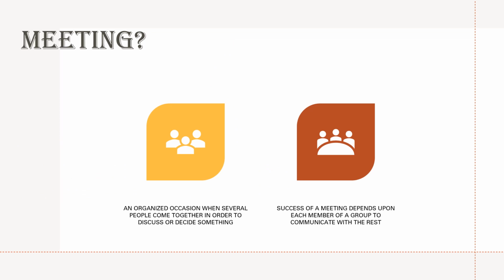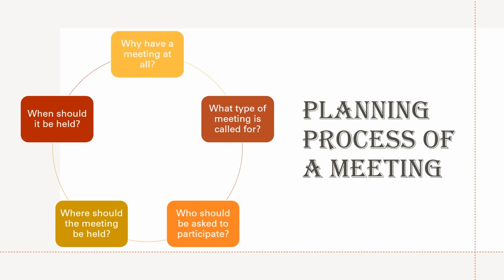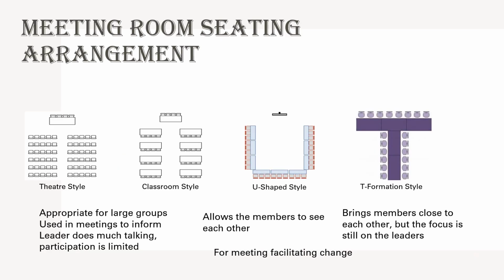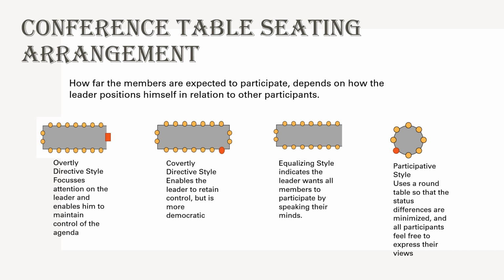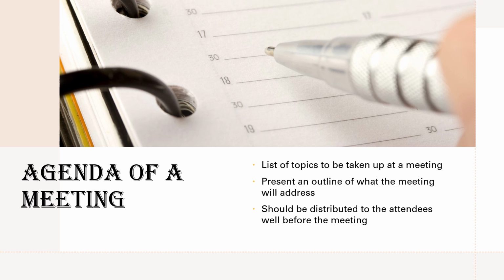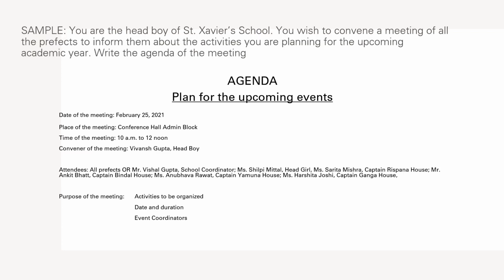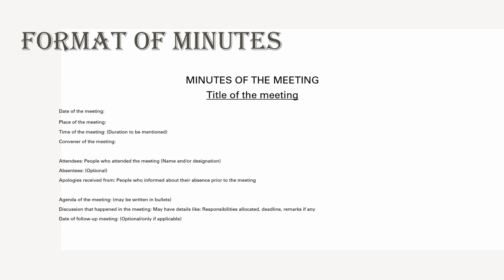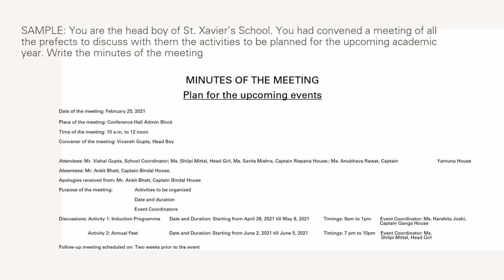Written communication agenda and meeting